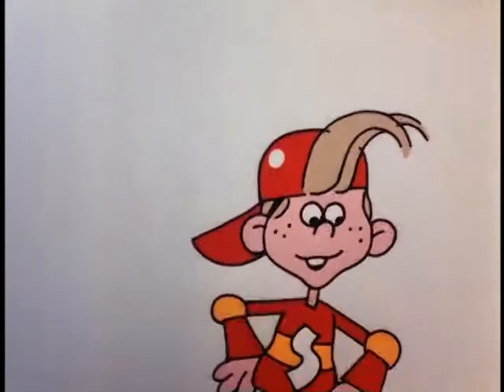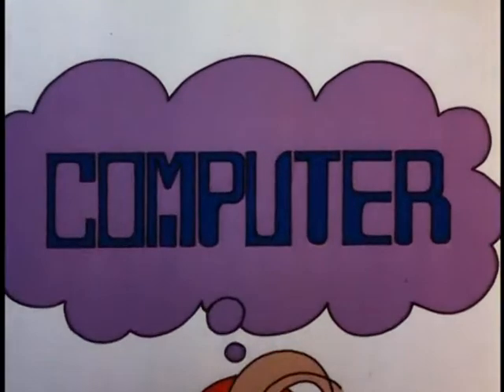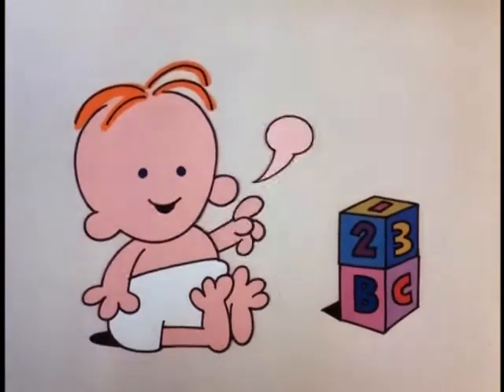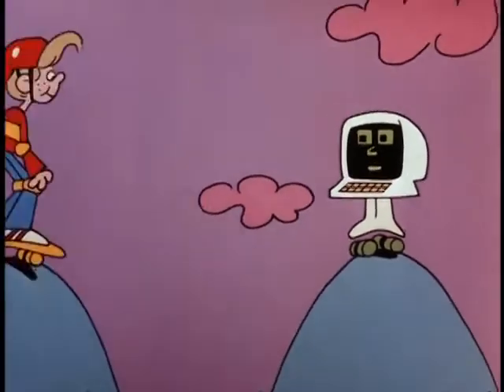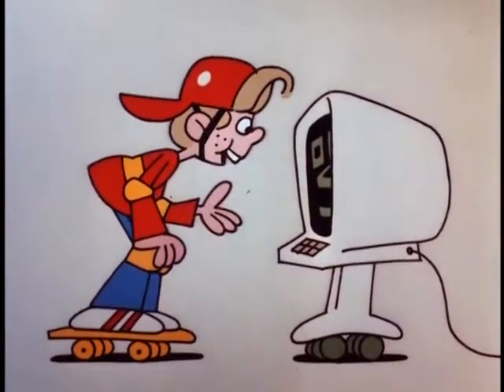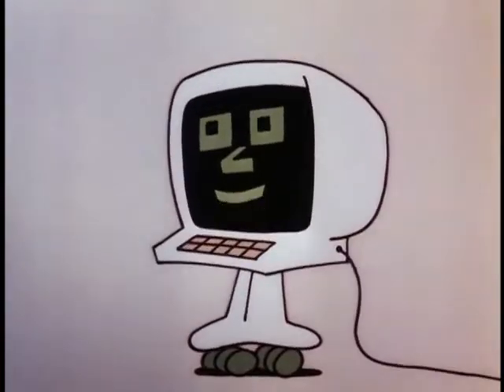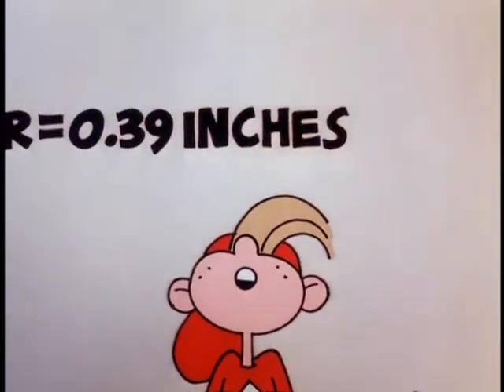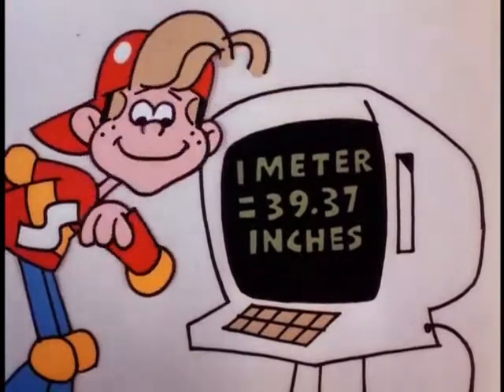Schoolhouse Rock! Season 5 Episode 1 – Scooter Computer and Mr Chips – Software.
Meet Scooter Computer's friend Mr. Chips, who's handy when it comes to gathering and storing data.